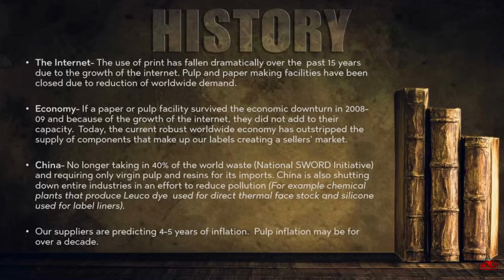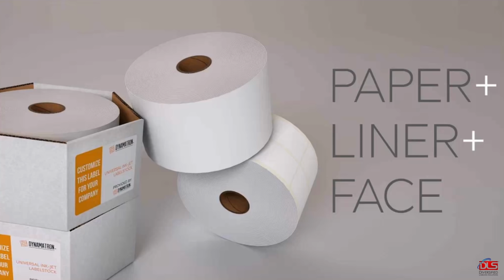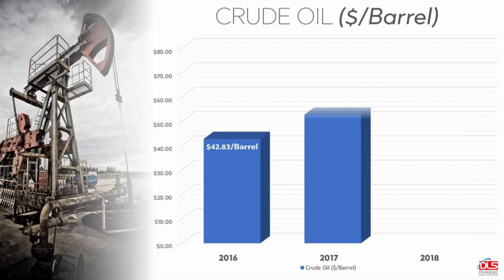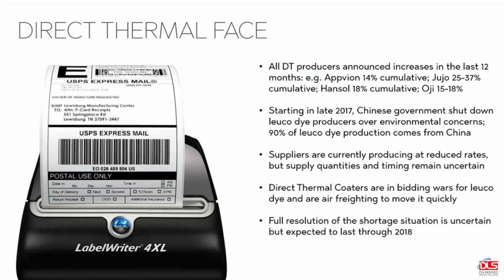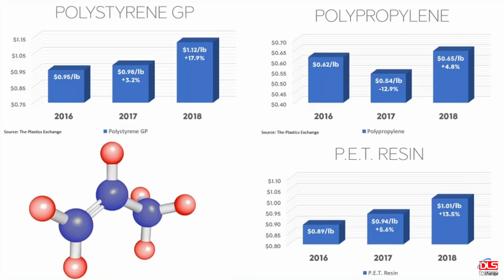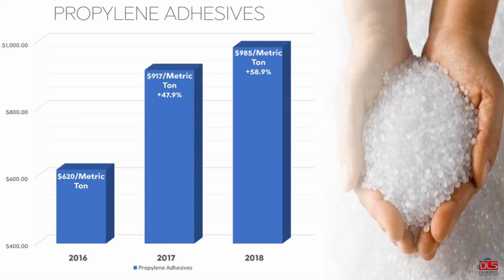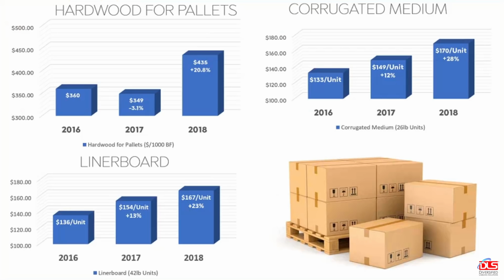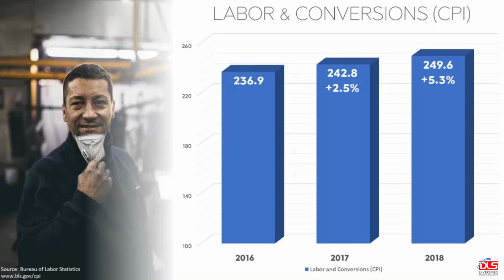What's causing increased prices of printed labels?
Market disruptions are effecting everything from prices to availability of products. Now is the time to learn more about the underlying issues impacting the paper and label industries. Listen to James Cirigilano and Bob Hakman from Diversified Labeling Solutions as they summarize these complex issues and answer attendee questions.

Topics Covered:

Raw Materials Costs & Shortages
Freight Cost Increases
Supplier Changes
How DLS can help you help your customers